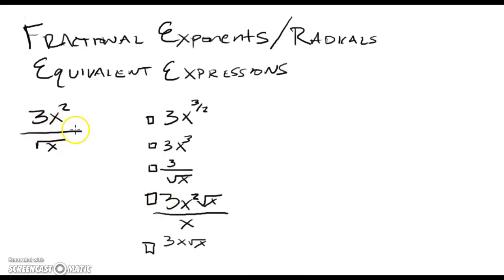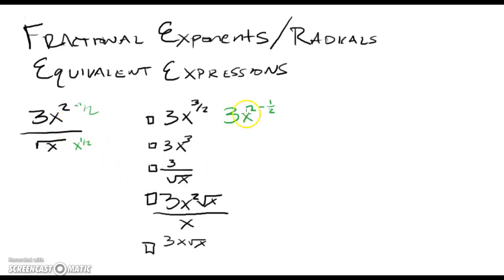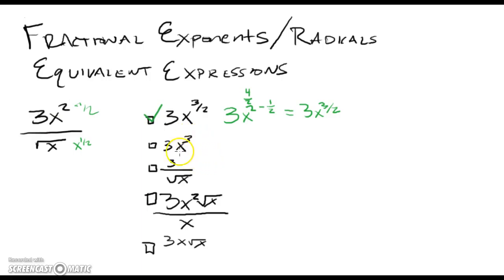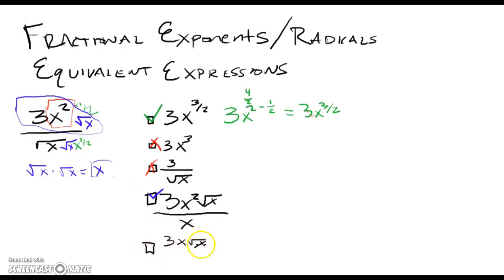Fractional Exponents/ Radicals Equivalent Expressions